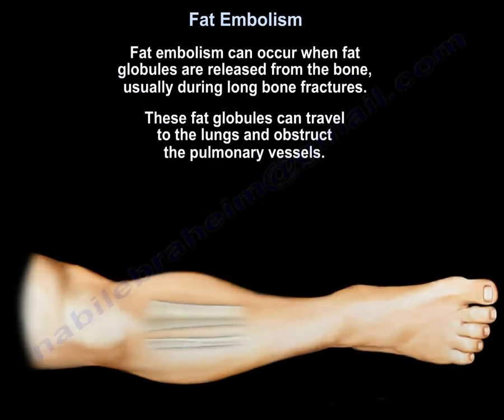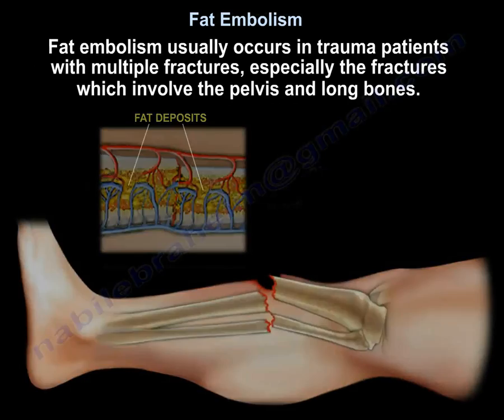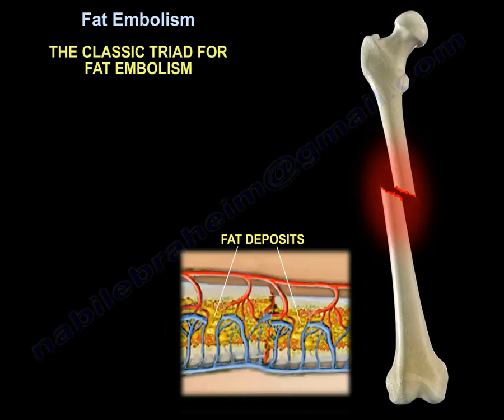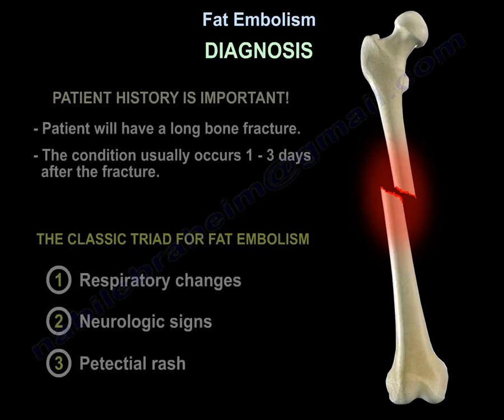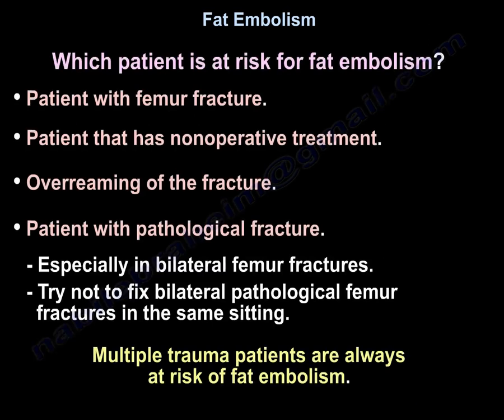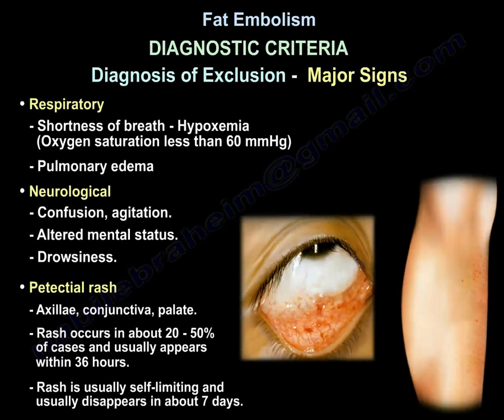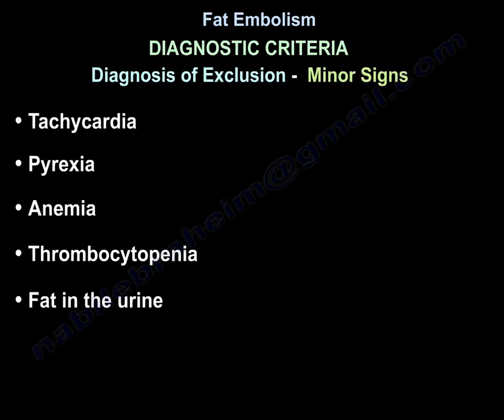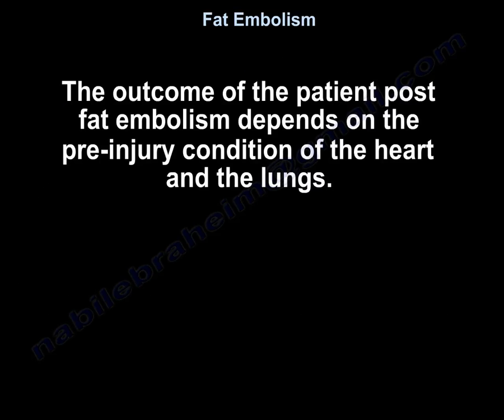Fat Embolism - Everything You Need To Know - Dr. Nabil Ebraheim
Dr. Ebraheim’s educational animated video describes fat embolism - fracture of the long bones.

Fat Embolism
Fat embolism can occur when fat globules are released from the bone, usually during long bone fractures. These fat globules can travel to the lungs and obstruct the pulmonary vessels. Release of these fat globules can also occur during reaming of the intramedullary canal. These fat globules also cause the release of inflammatory mediators which cause endothelial lung damage and hypoxemia. Fat embolism usually occurs in trauma patients with multiple fractures, especially the fractures which involve the pelvis and long bones. Fat embolism occurs more with closed fractures. The fat globules may also travel to the brain; this is called cerebral embolism. The fat globules may also travel to the skin capillaries. The classic triad for fat embolism includes respiratory changes, neurologic signs, and petectial rash. The fat globules affect the pulmonary vessels, and the patient will have difficulty in breathing (dyspnea, hypoxia). You see this from the history, the physical examination of the patient, the patient’s vital signs and blood gases. The fat globules may travel to the brain. The patient may have confusion or alteration of the mental status. In severe cases, the patient may have seizures. The fat globules can affect the dermal capillaries. Patient history is important in diagnosis. The mortality rate involving fat embolism is about 10%. Fat embolism usually occurs earlier than deep venous thrombosis (DVT). Patients with femur fractures, nonoperative treatment, overreaming of the fracture, or pathologic fractures are at risk for fat embolism. Patients with pathological fractures are especially at risk in bilateral femur fractures; try not to fix bilateral pathological femur fractures in the same sitting. Multiple trauma patients are always at risk of fat embolism. There are diagnostic signs. Major respiratory signs include shortness of breath- hypoxemia (oxygen saturation less than 60mmHg) or pulmonary edema. Major neurological signs confusion, agitation, altered mental status, or drowsiness. Major petectial rash signs include axillae, conjunctiva, or palate. Rash occurs in about 20-50% of cases and usually appears within 36 hours. Rash is usually self-limiting and usually disappears in about 7 days. Minor signs include tachycardia, pyrexia, anemia, thrombocytopenia, or fat in the urine. Early stabilization of long bone fractures will reduce risk of fat embolism. High index of suspicion is needed for diagnosis. Treatment of fat embolism is supportive treatment such as oxygen or In severe cases, mechanical ventilation with high levels of PEEP. The outcome of the patient post fat embolism depends on the pre-injury condition of the heart and the lungs.